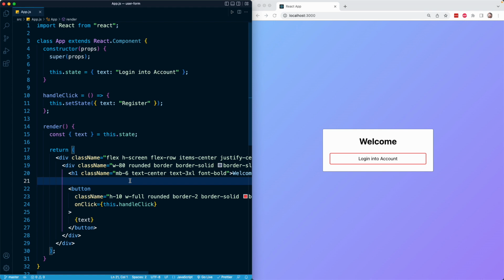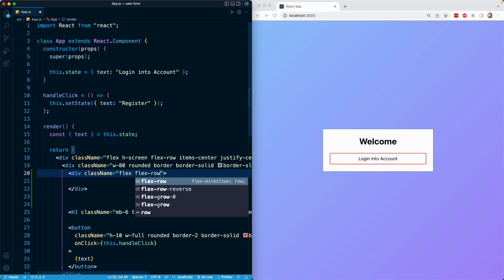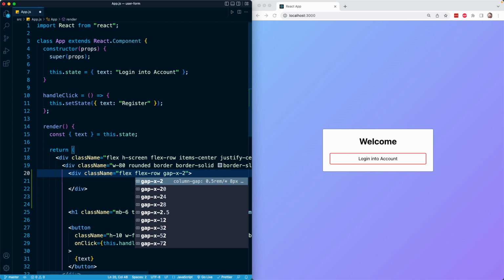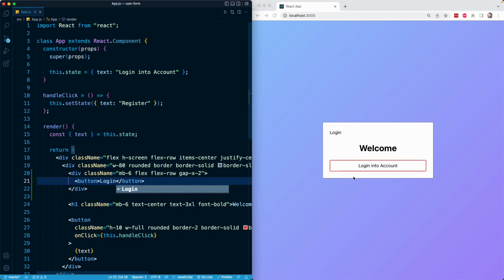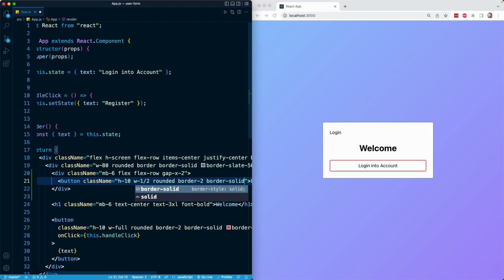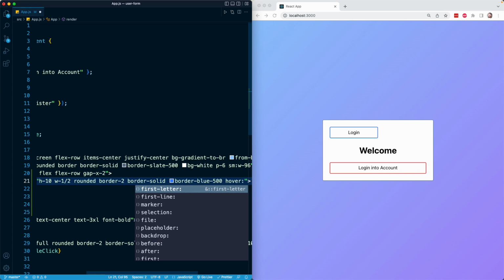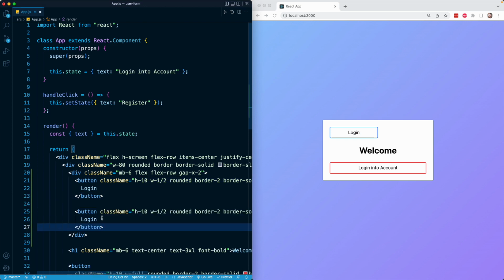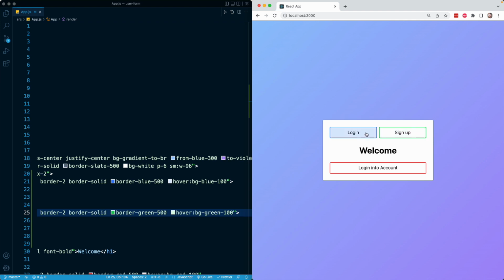React Masterclass #117 - Styling the Login and Signup Buttons